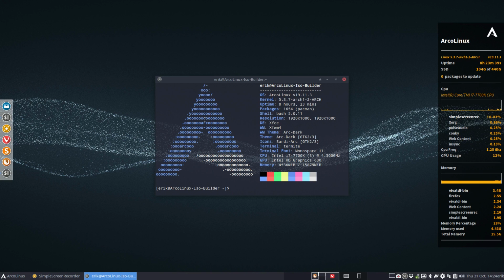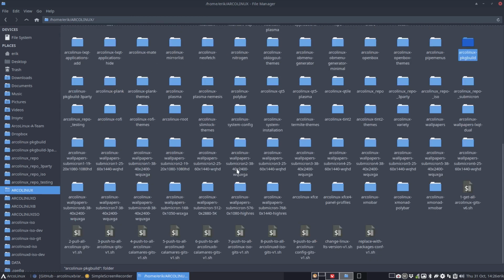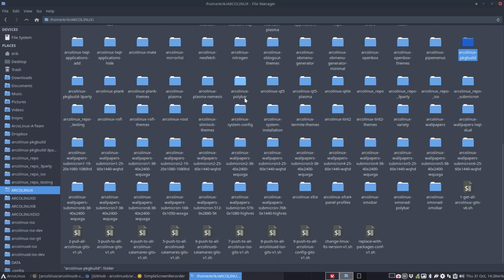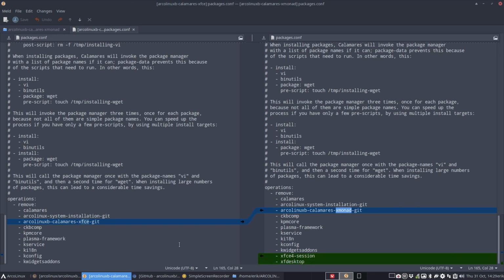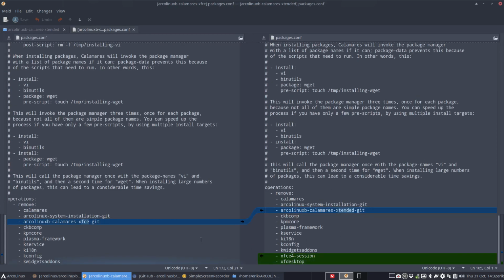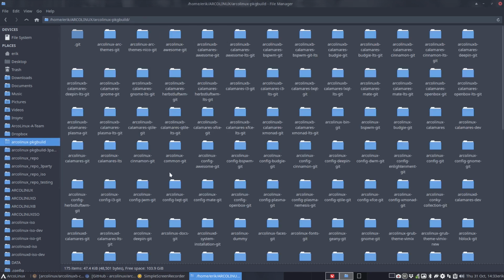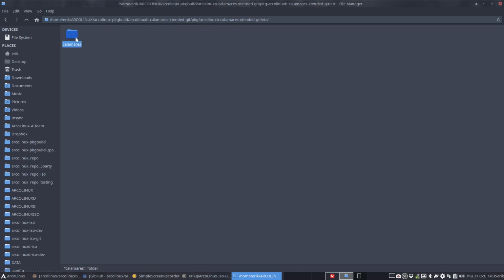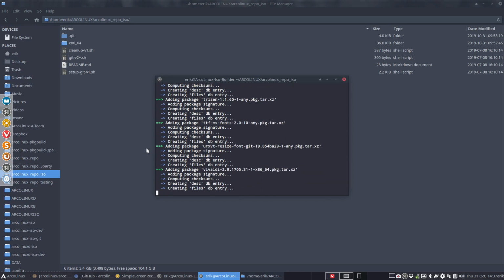ArcoLinux : 1180 Creation of ArcoLinuxB Xtended 9 - creation of arcolinux-calamares-xtended